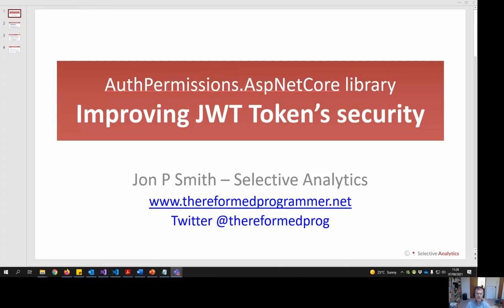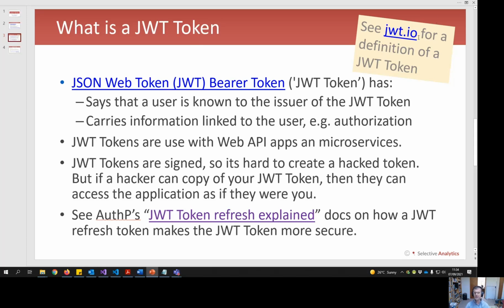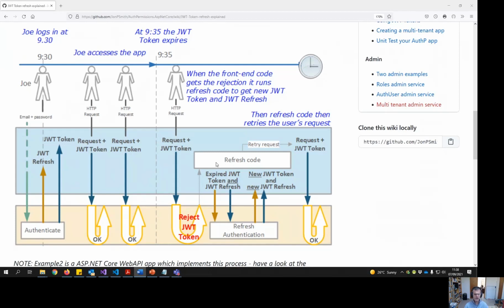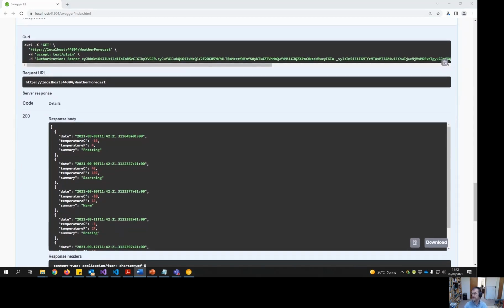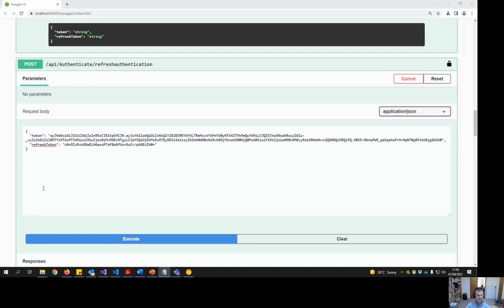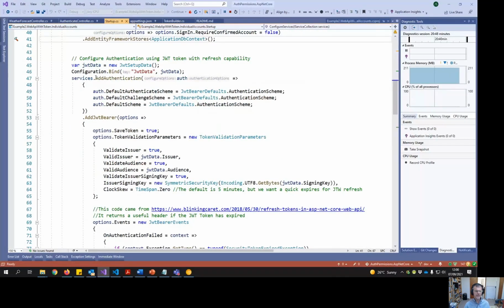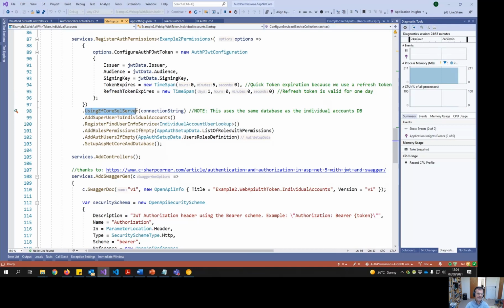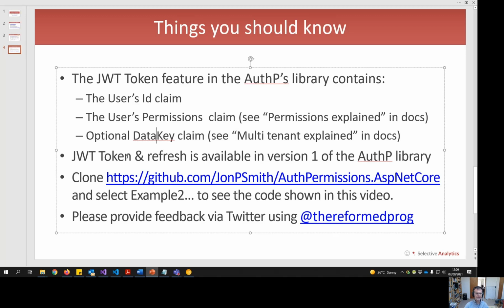Authpermissions.AspNetCore Library - JWT Token With Refresh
This video explains how the Authpermissions.AspNetCore Library can create JWT Tokens to work with ASP.NET Core and adds the security feature known as the refresh token to improve the security using JWT Tokens. It uses the Example2 project to show how this works and what the code looks like.

The documentation is found in the repo's wiki.